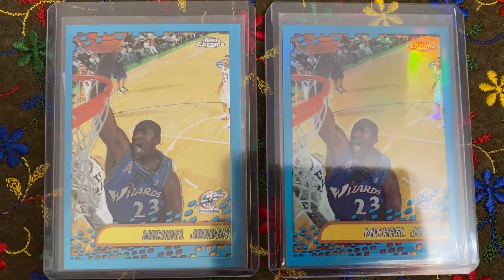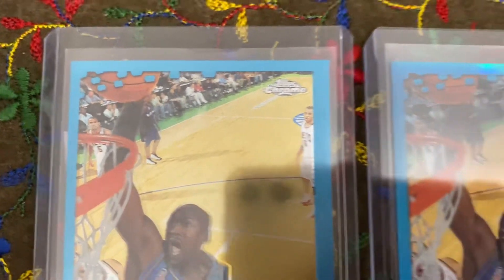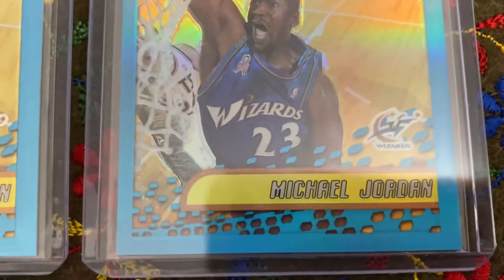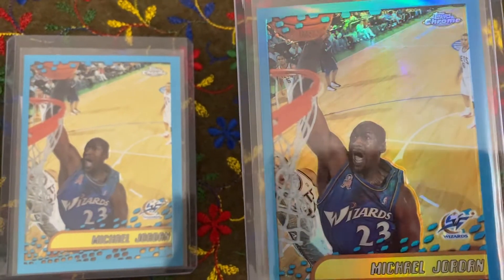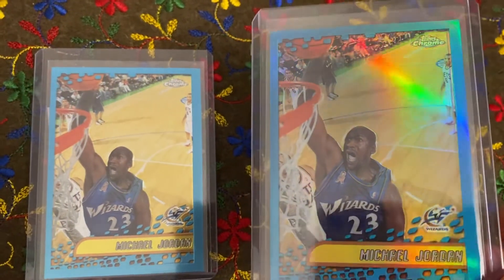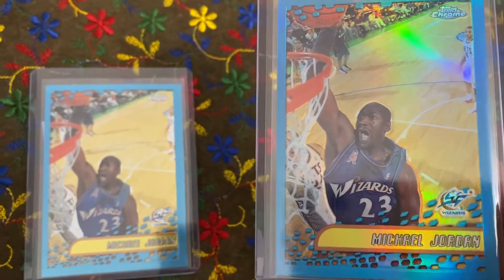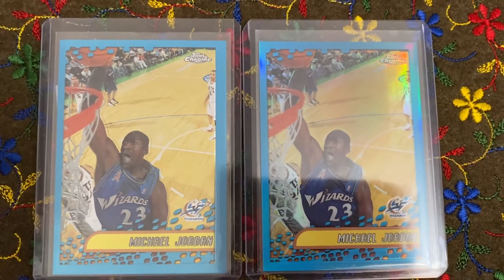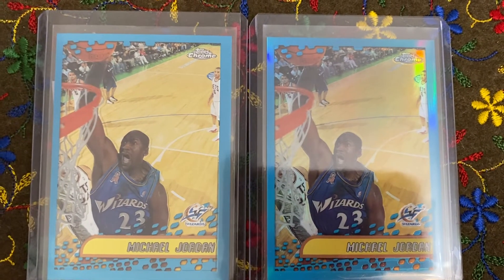Michael Jordan cards- 2001-2002 Topps Chrome #95 (Regular + Refractor)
This video features the 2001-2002 Michael Jordan Topps Chrome regular + refractor versions of the card (card #95). Thank you so much for viewing this short video and visiting the channel.